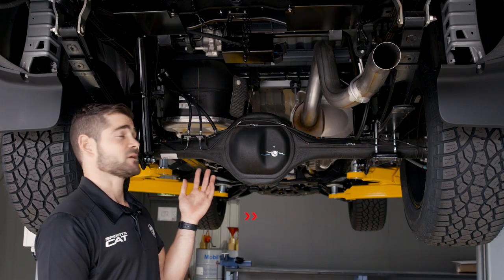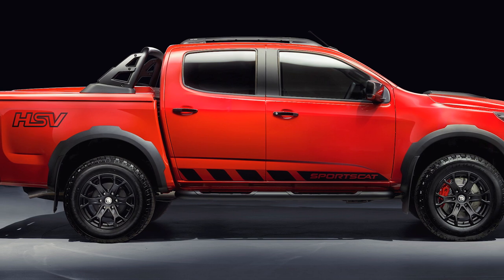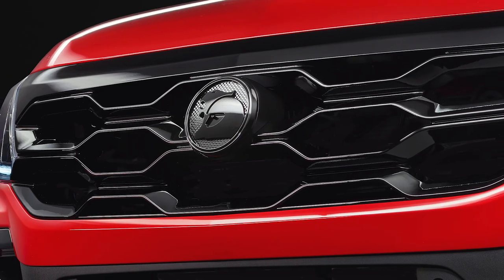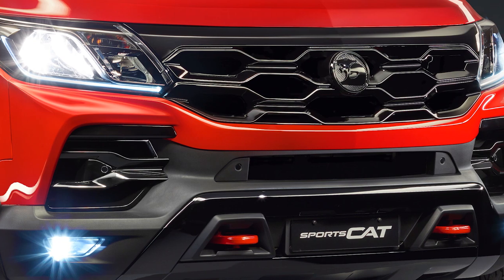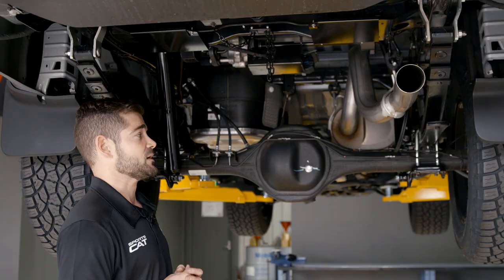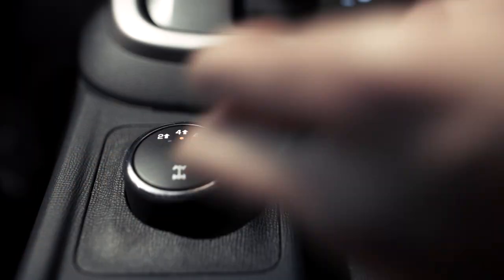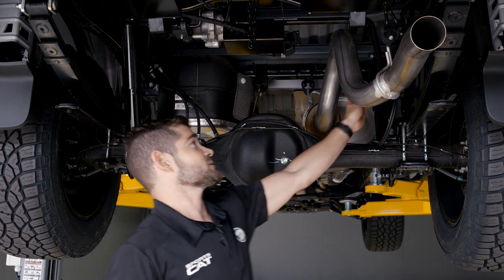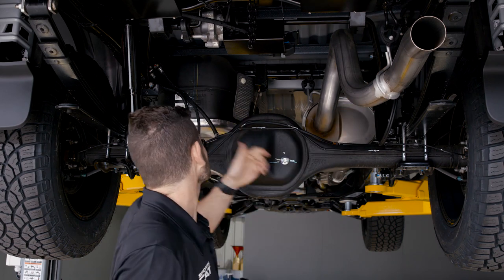Series 2 SportsCat - Rear De-Coupling Anti-Roll Bar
The SportsCat's Rear De-Coupling Anti-Roll Bar and the “shift-on-the-fly” 4WD system, optimises it's on and off-road performance.

HSV Engineer, William de Koning explains.